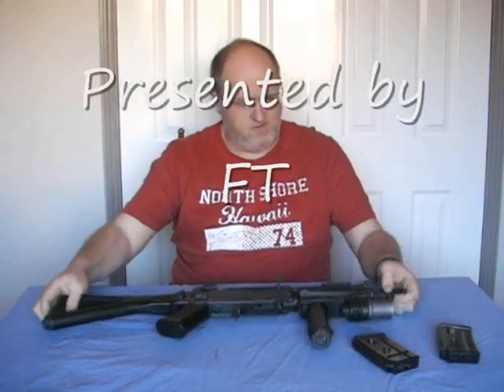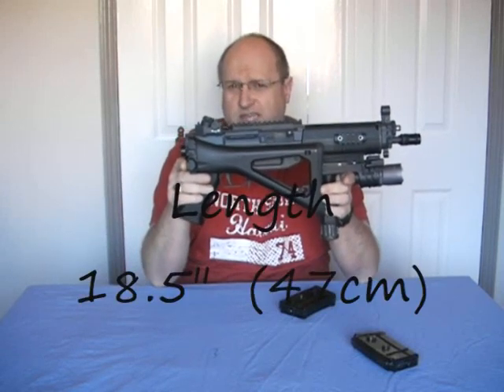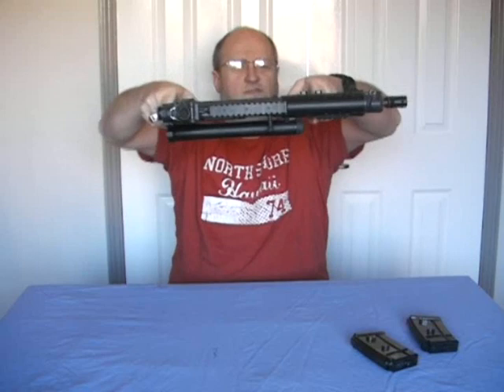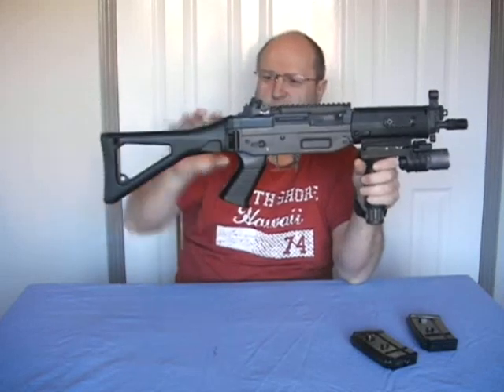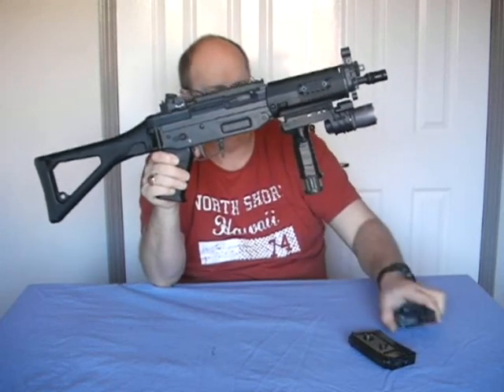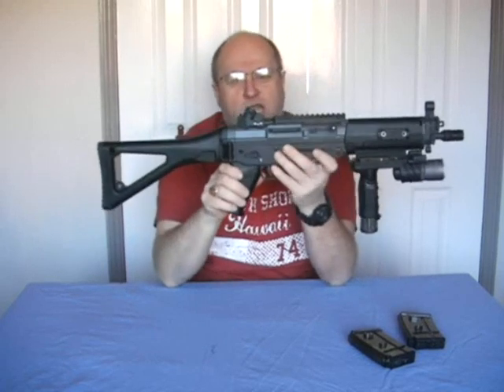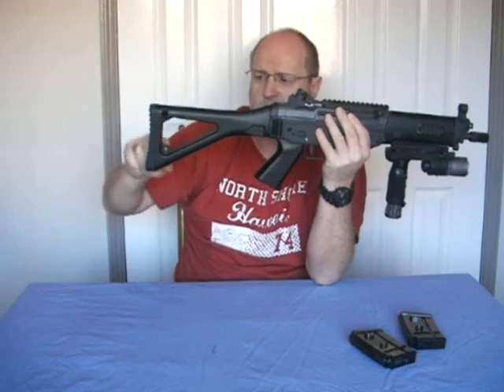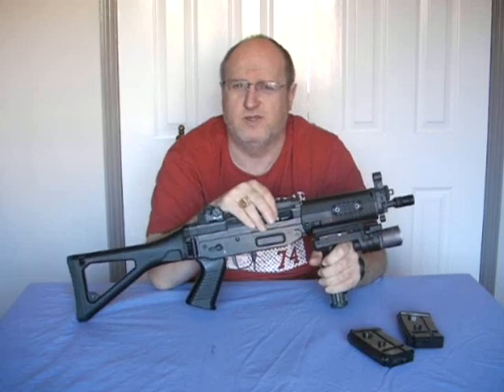Jing Gong SIG 552 Review part 1 of 2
Review of my Airsoft Jing Gong SIG 552